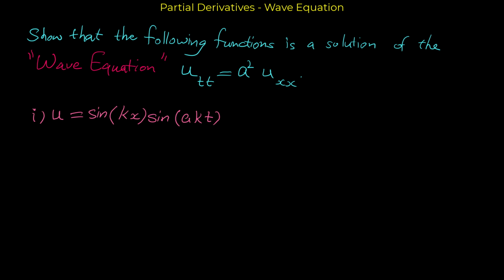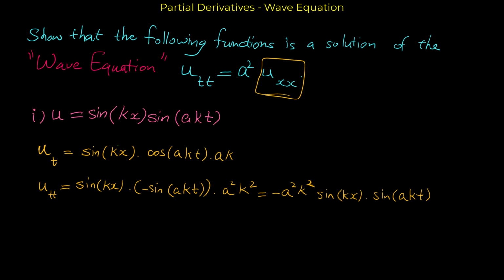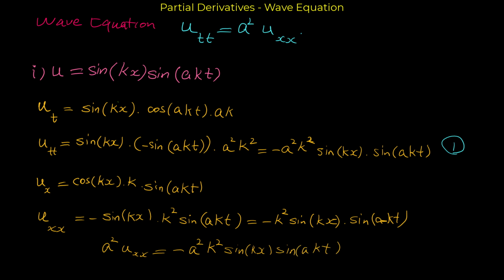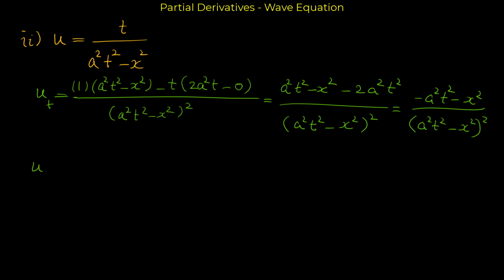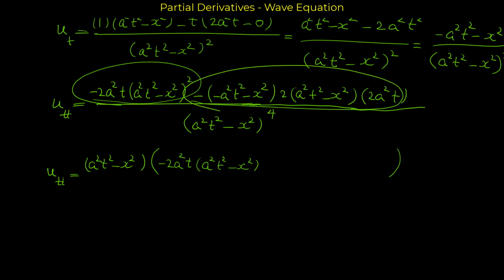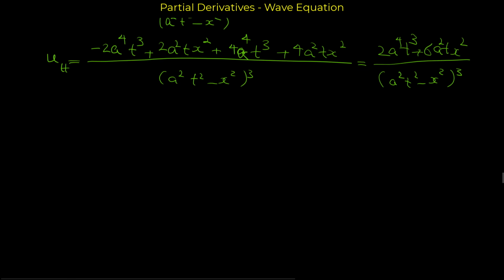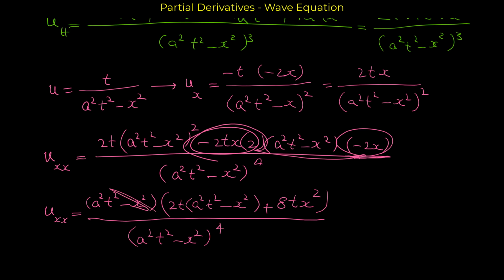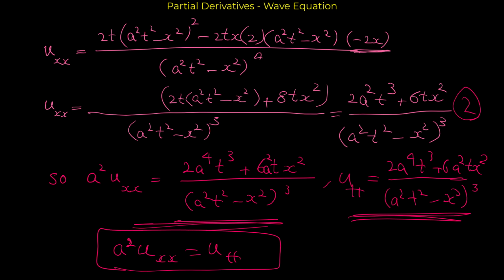Partial Derivatives - 2nd order Partial Derivatives - Wave Equation - Calculus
In this video I will show you how to prove that a function is a solution for a partial differential equation, which in this case it is about Wave Equation.

The wave differential equation is a fundamental partial differential equation (PDE) that describes the propagation of waves, such as sound waves, light waves, and water waves, through a medium. It is essential in physics and engineering for modelling systems where disturbances travel over time.

Key Properties:

    Linearity: The wave equation is linear, so the superposition principle applies. This means multiple waves can coexist without affecting each other directly.

    Wave Speed: The constant cc represents the speed of wave propagation, which depends on the medium's physical properties (e.g., tension and density in a string, or elasticity and density in solids).

    Boundary and Initial Conditions:
        Boundary conditions define the behaviour of the wave at the edges of the domain (e.g., fixed ends of a string).
        Initial conditions specify the wave's shape and velocity at t=0.

Applications:

    Acoustics: Sound waves in air or other media.
    Electromagnetics: Light and radio waves as solutions to the Maxwell equations.
    Seismology: Modeling earthquake waves traveling through Earth's crust.
    String and Membrane Vibrations: Vibrations of strings, drumheads, or other objects.

Extensions:

The wave equation is a specific case of hyperbolic PDEs, which model systems where signals propagate with finite speed. Variants include damped wave equations and nonlinear wave equations, which describe more complex wave phenomena.